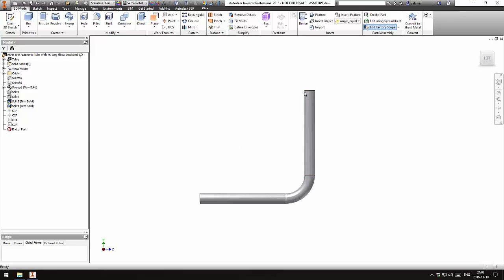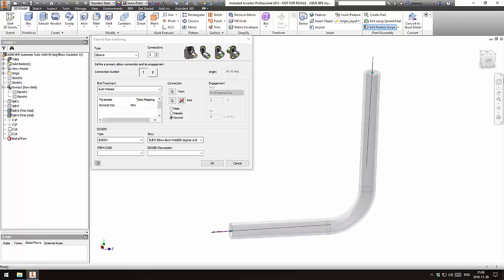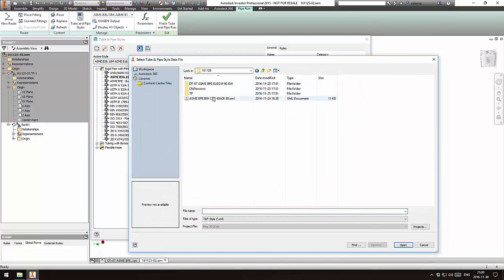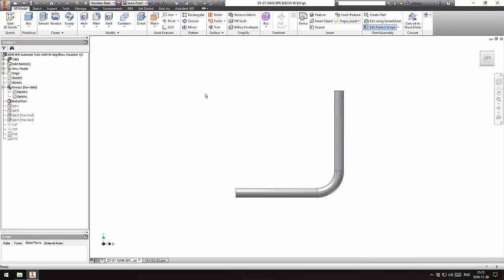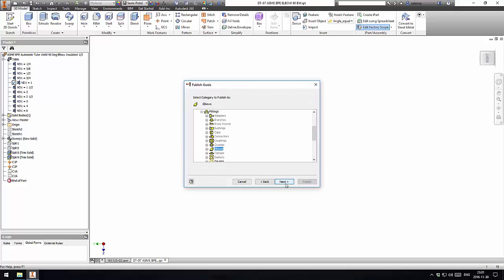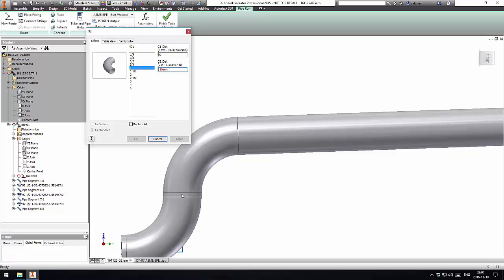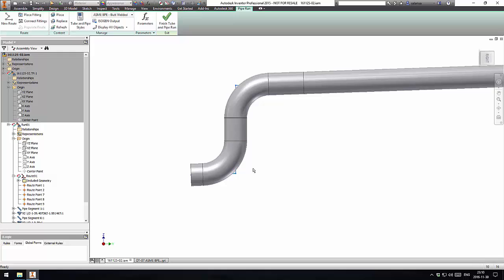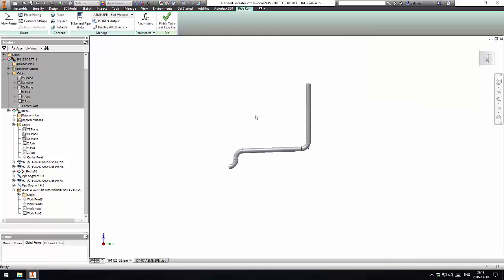Inventor T&P - Self Draining Lines - Custom Elbows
Please excuse the rambling, It's been over a year since I've done a video, it was late in the night and I was really tired.

I do hope you find it useful or at least parts of it.

As of now I've only managed to make the first blog for the video, hope to finish the second part soon and add the link.